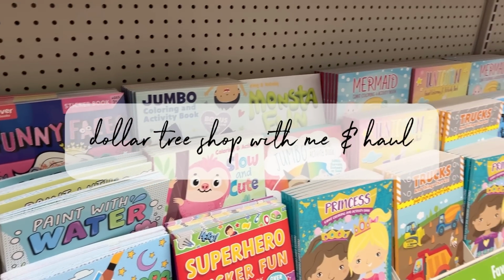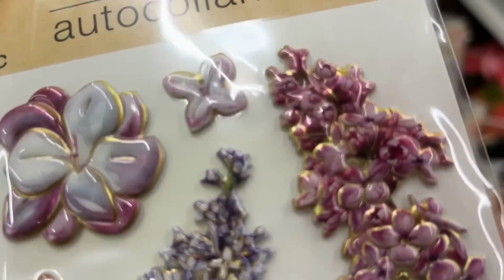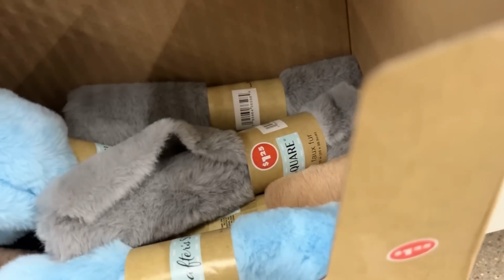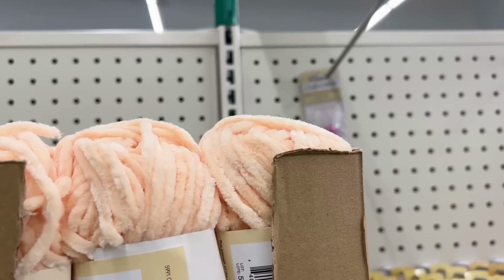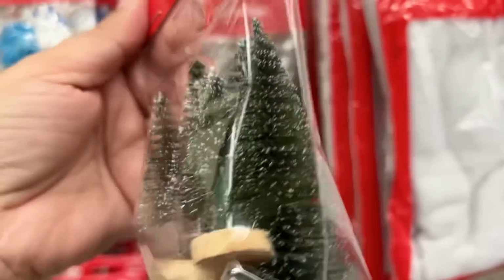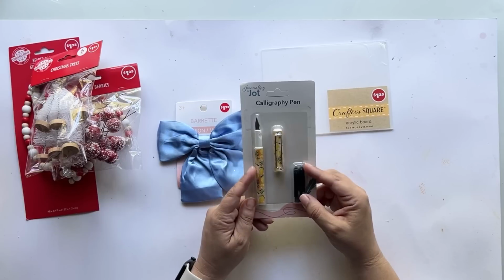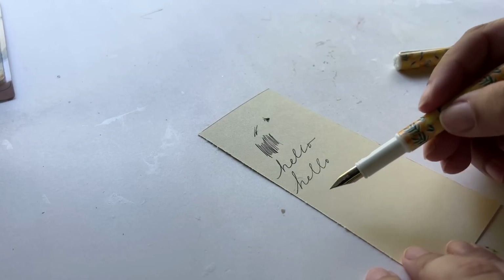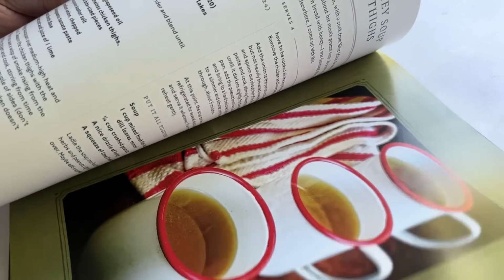NEW Dollar Tree! Shop With Me + HAUL for Junk Journaling! Never Before Seen!!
Welcome to my Dollar Tree shop-with-me and haul video for junk journaling! I’m so excited to show you the best new finds from a brand-new Dollar Tree location, perfect for creating stunning junk journals on a budget. We’ll explore the aisles together and discover unexpected treasures you can use in your projects. Whether you’re a seasoned crafter or just starting out, this video is packed with inspiration and affordable crafting ideas. Watch now to see how you can transform your junk journal with these must-have supplies!

My latest Kit: PRIM ROSE

Hi welcome!  I’m Ingrid Carlsen, maker of pretty things! Inspired by God’s gift of beauty all around, enjoying and creating art.  I am a maker of all things from junk journaling, art journaling, mixed media, planners, watercolors and more.  If you love all things creative then this is the perfect place for you!! And just in case you haven’t been told today…YOU ARE BEAUTIFUL and YOU ARE LOVED!!

As you join me on this creative journey, I want to let you know that some of the links below are like little love notes—if you choose to make a purchase through them, it helps support this channel at no extra cost to you. It’s a small way for us to keep crafting beautiful moments together. Thank you for being part of this adventure!